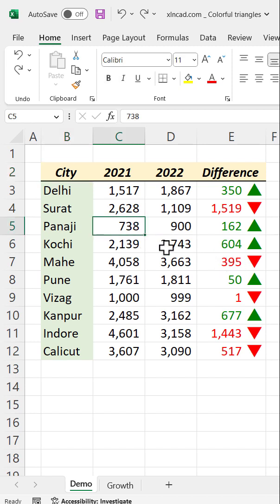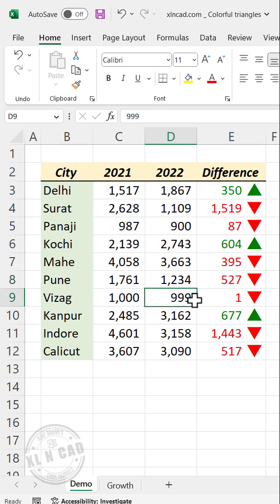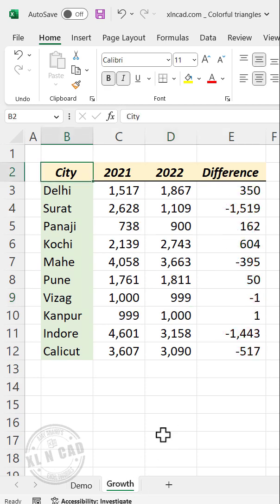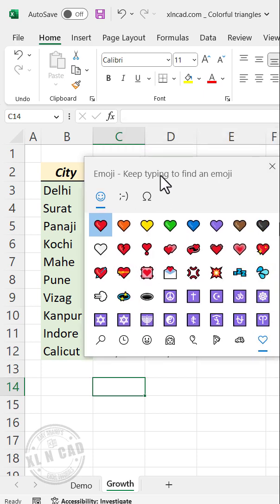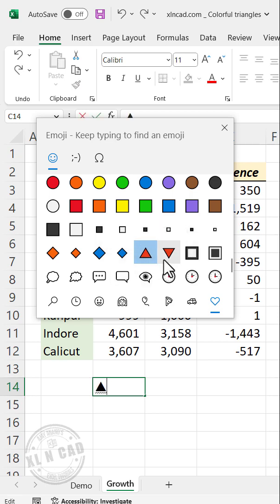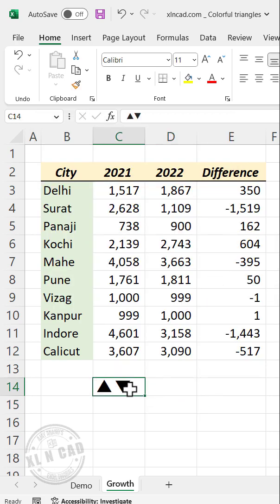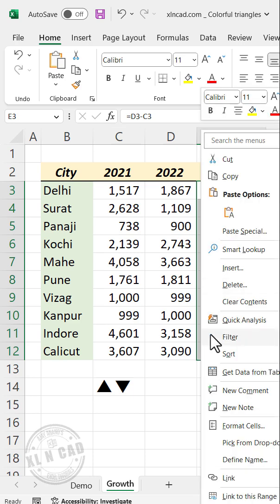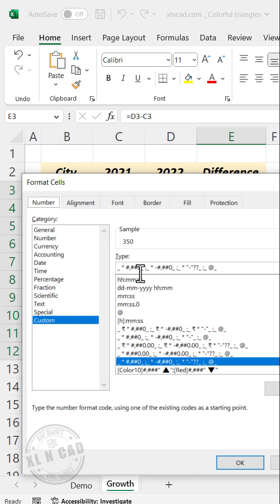Excel Custom Formatting Technique to display Variance with Symbols 🔺🔻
Song :inspiring background by Musicstockproduction